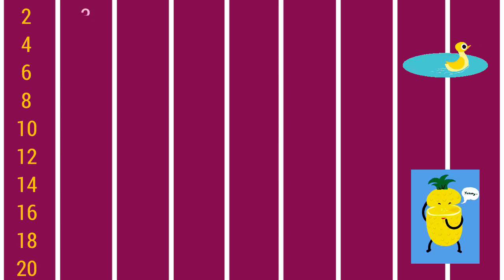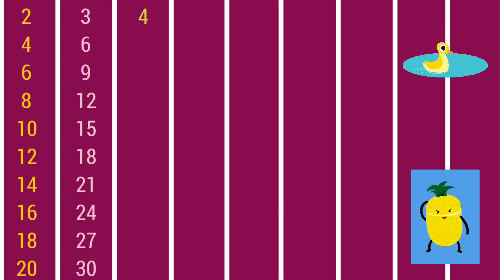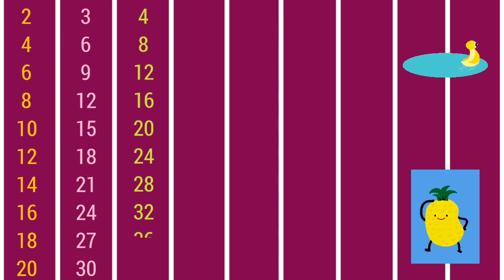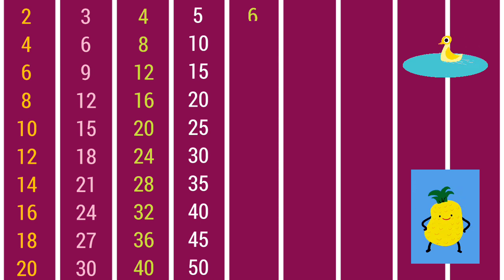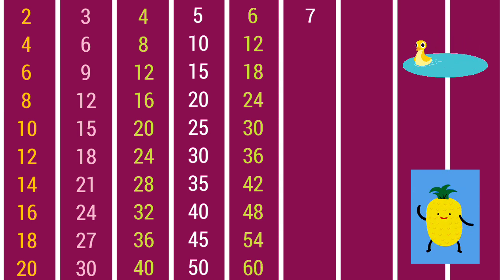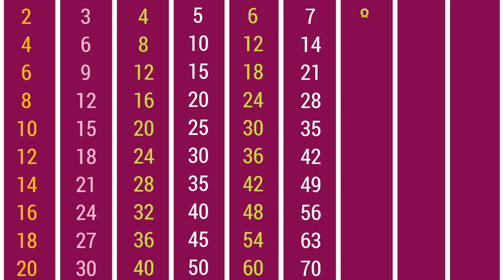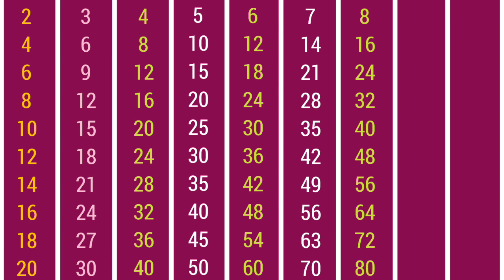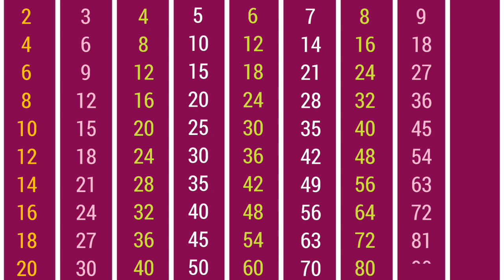Learn times tables of 1 to 10 | Times tables of 2,3,4...10 | maths tables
1 to 10 tables
Times table
Multiplication tables
Tables till 10
Table
Tables for kids
Learn tables
Tables in English
English tables